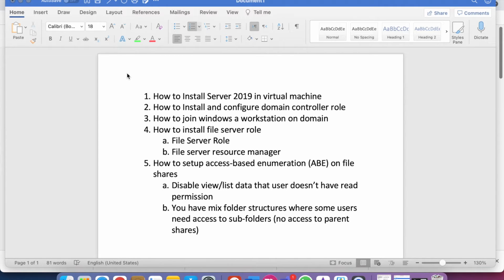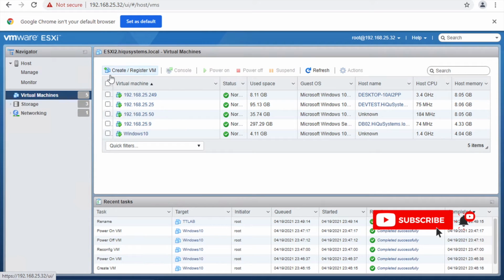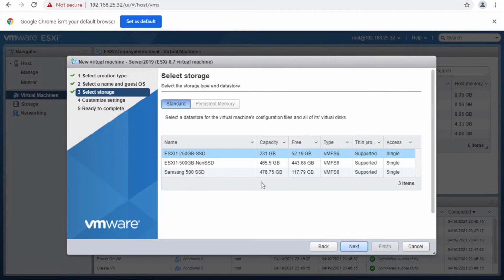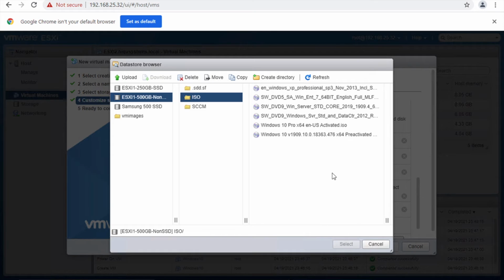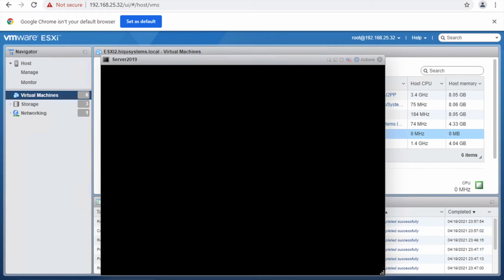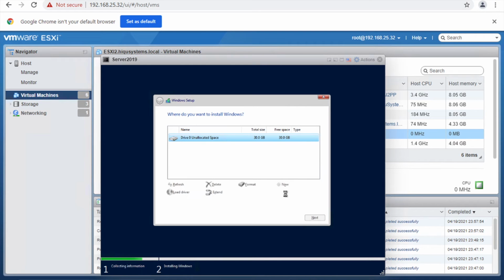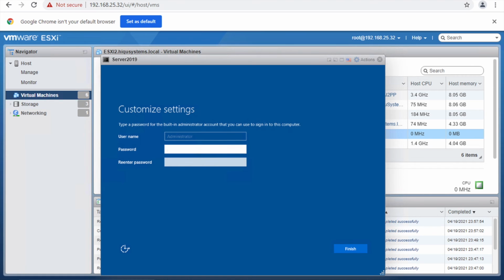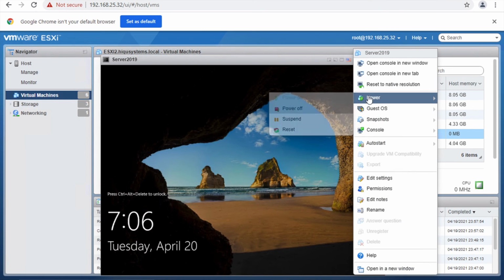Server 2019 Part-1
In this video I will walk you though the steps to install server 2019 standard in vmware virtual machine. Next part we will cover installation of domain controller role on this server